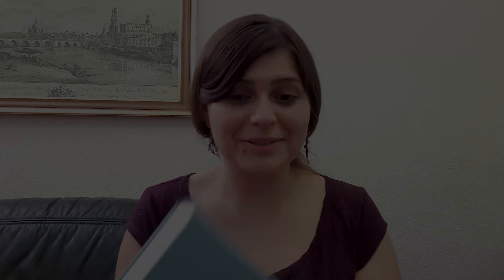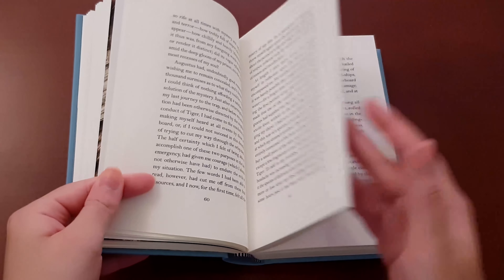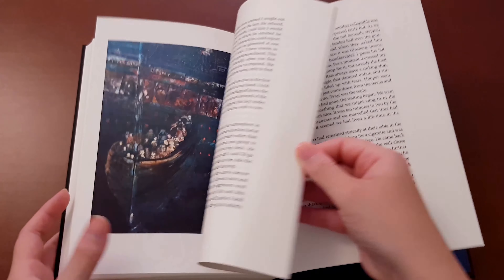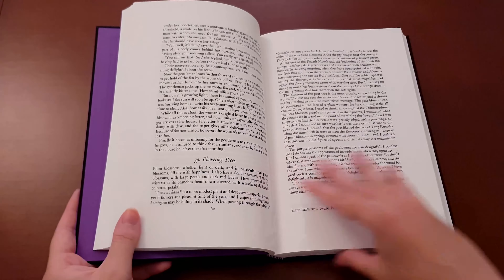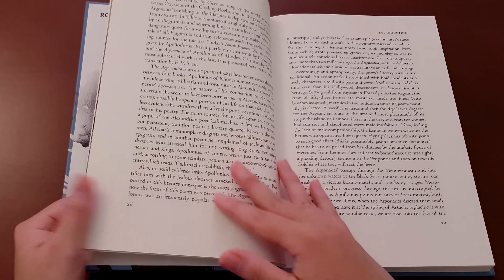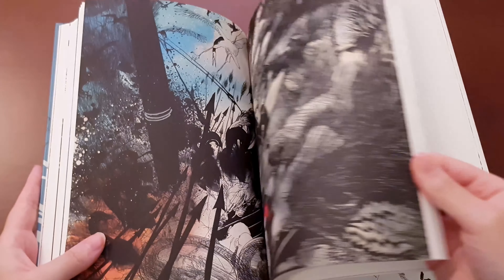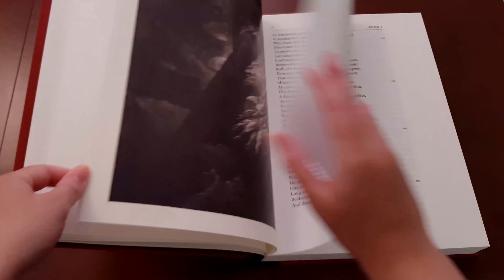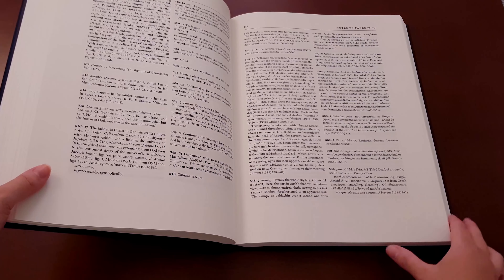Folio Society Summer Sale 2018 Haul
Hi everyone! Long time no see, but I came back to show you the beautiful books I picked up during the summer sale at the Folio Society. Hope you enjoy!

Books in this video:

The Narrative of Arthur Gordon Pym by Edgar Allan Poe
Every Man for Himself by Beryl Bainbridge
The Pillow Book of Sei Shonagon
The Voyage of Argo by Apollonius of Rhodes
Paradise Lost by John Milton